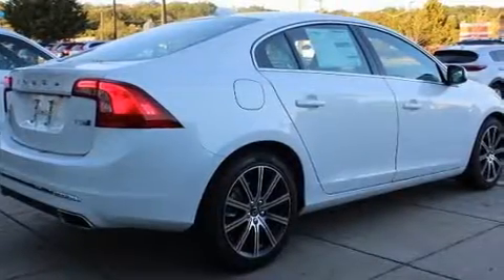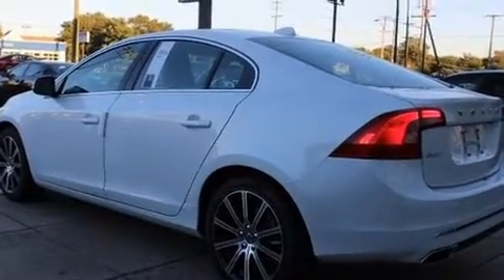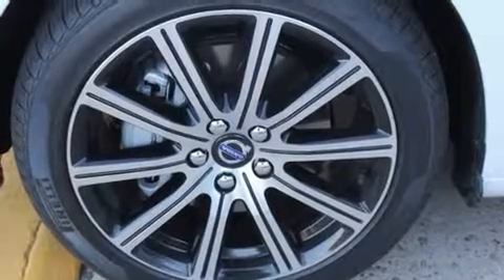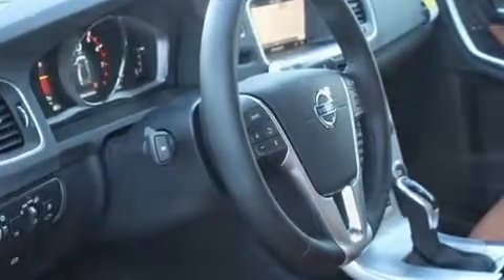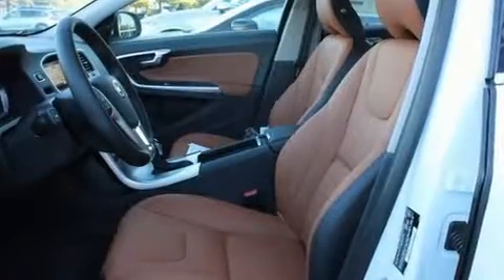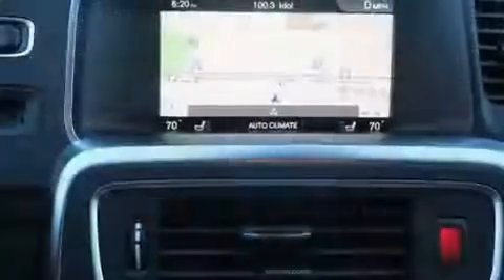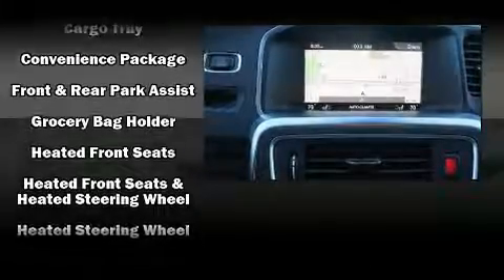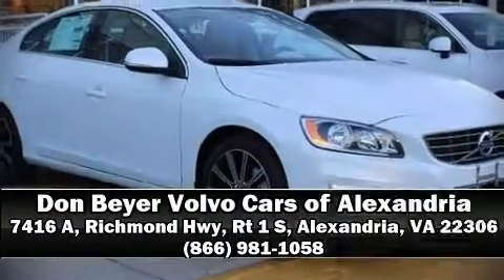2018 Volvo S60 Inscription T5 Inscription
7416 A, Richmond Hwy, Rt 1 S

Experience driving perfection in the 2018 Volvo S60. This 4 door, 5 passenger sedan stands out among competitors in its class! The engine breathes better thanks to a turbocharger, improving both performance and economy. All of the premium features expected of a Volvo are offered, including: front and rear reading lights, a tachometer, a blind spot monitoring system, an outside temperature display, telescoping steering wheel, power door mirrors and heated door mirrors, and leather upholstery. For drivers who enjoy the natural environment, a power moon roof allows an infusion of fresh air. Audio features include a CD player with MP3 capability, and 8 speakers, providing excellent sound throughout the cabin. Volvo also prioritized safety and security by including: dual front impact airbags, front side impact airbags, traction control, brake assist, anti-whiplash front head restraints, a security system, an emergency communication system, and 4 wheel disc brakes with ABS. You'll never lose visibility with rain sensing wipers, which activate automatically when the drops start to fall. We have the vehicle you've been searching for at a price you can afford. Stop by our dealership or give us a call for more information.